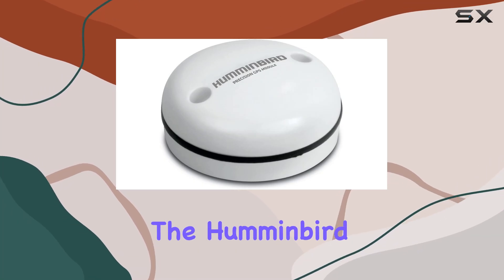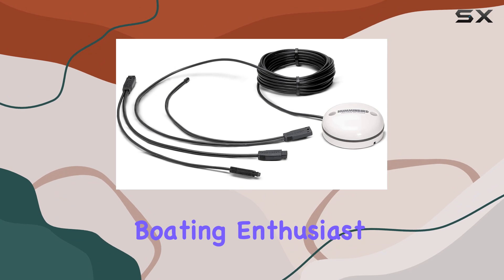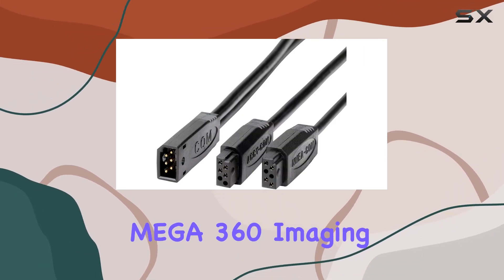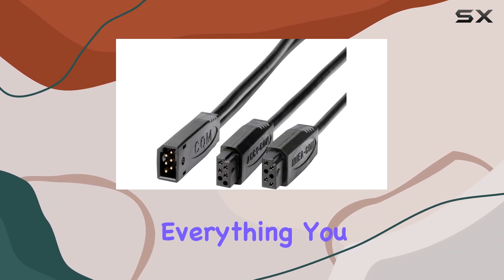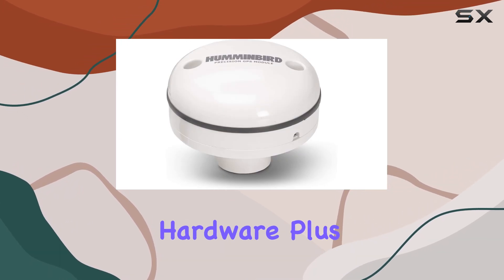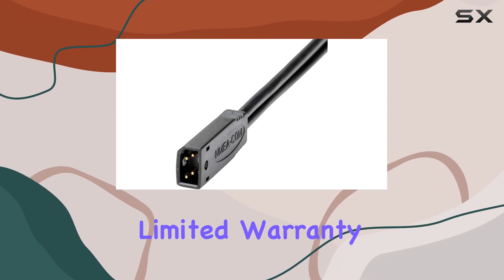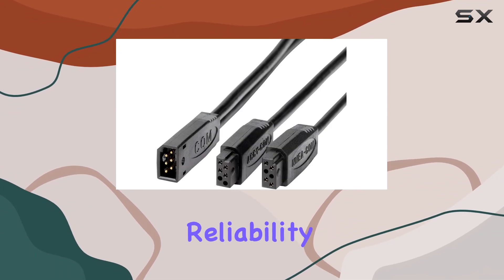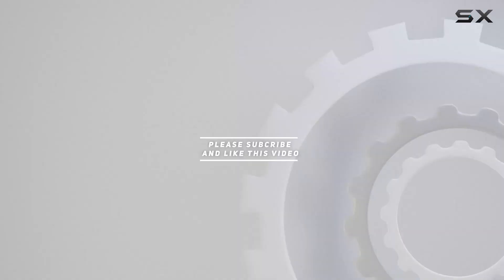Humminbird 408920-1 AS GRP Precision GPS Receiver: The Ultimate Boating Accessory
0:00 Intro
0:06 Review

Things that we mentioned in this video:
Humminbird 408920-1 AS GRP : B009KSD0A0